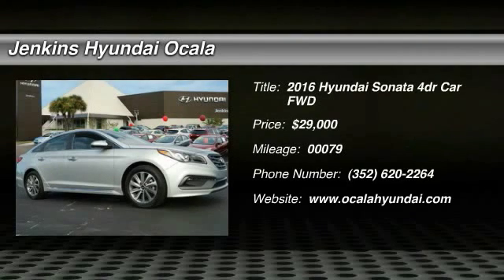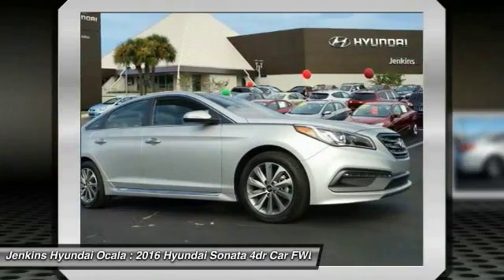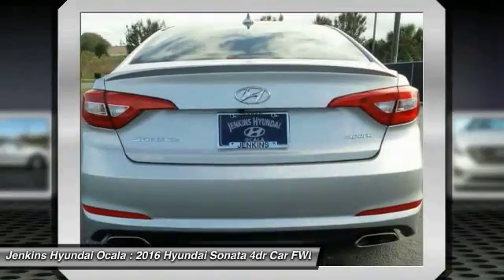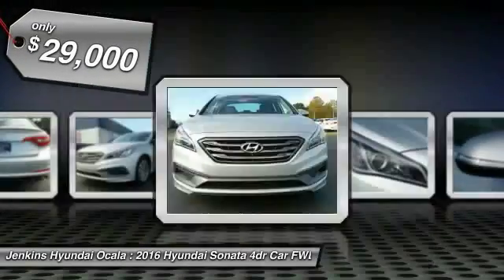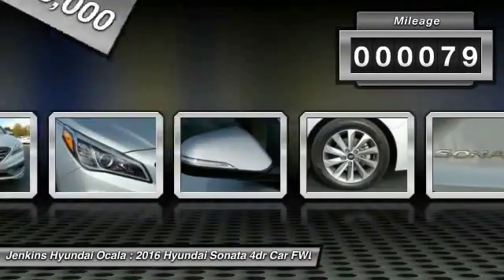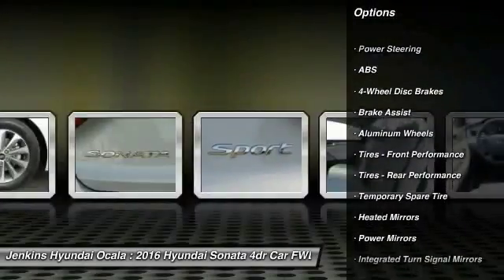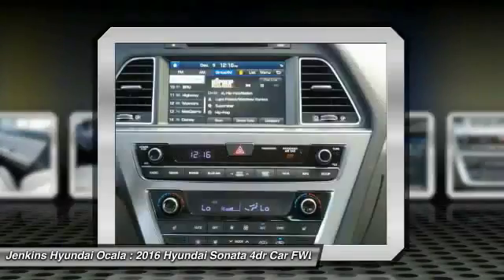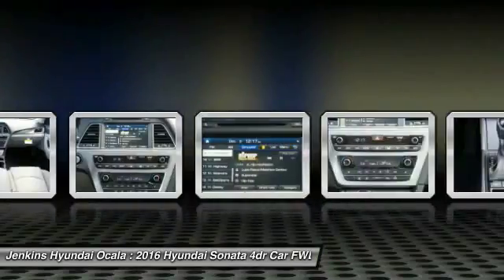2016 Hyundai Sonata Ocala Florida OT12426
2016 Hyundai Sonata